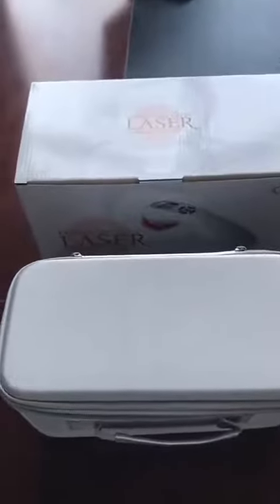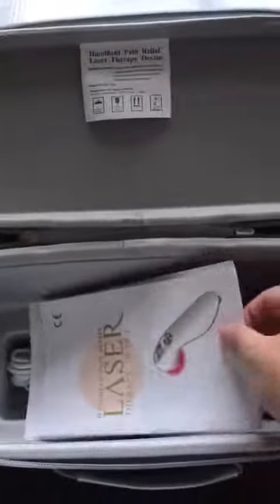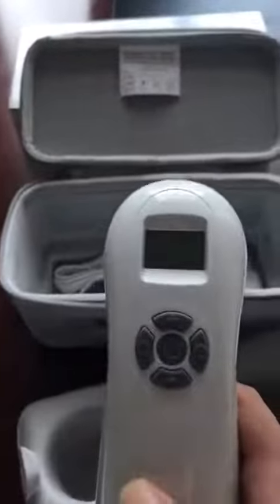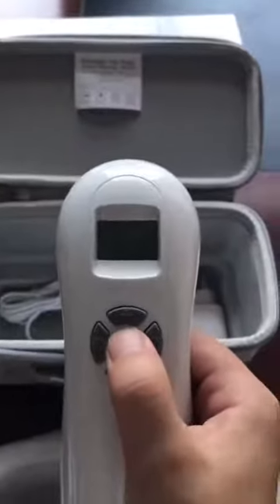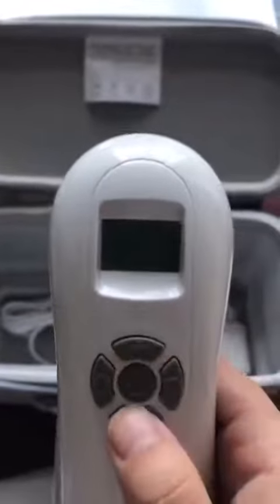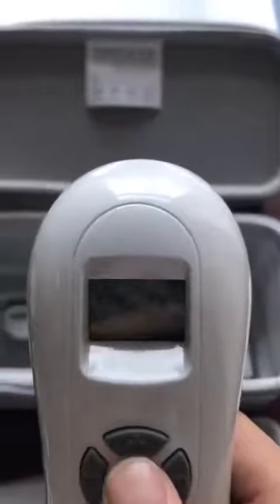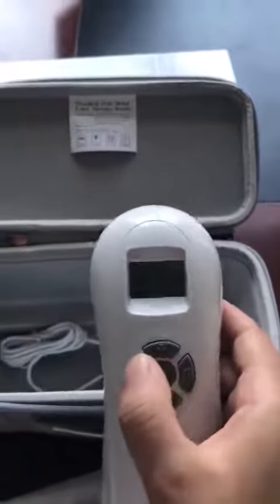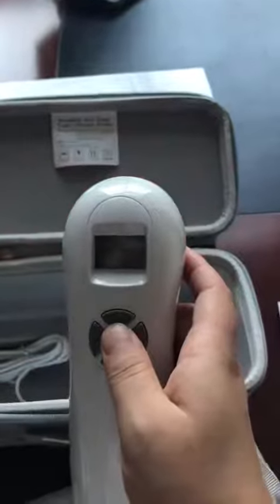User operation Portable Handy laser therapy device